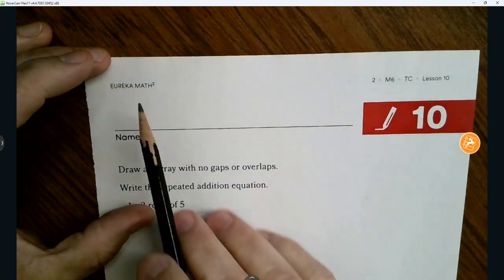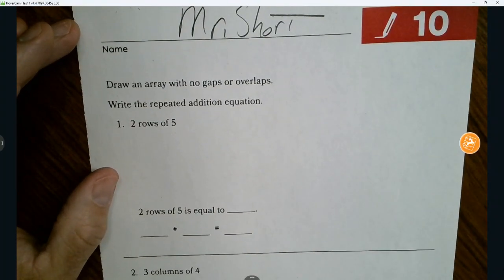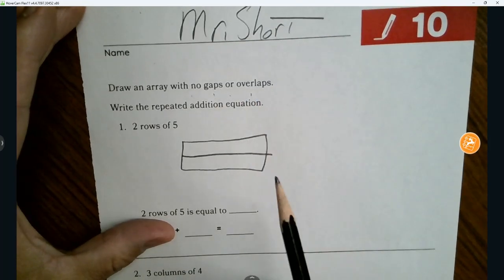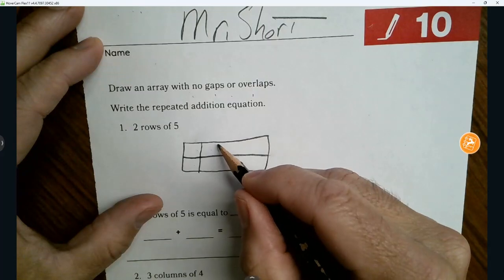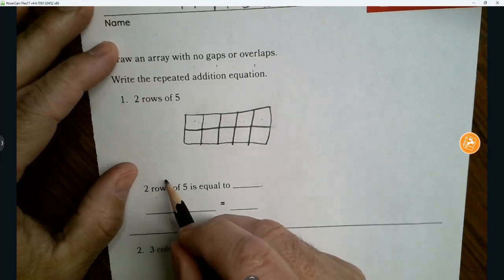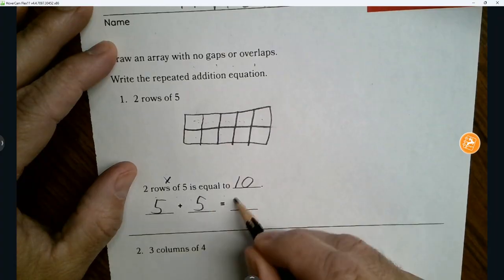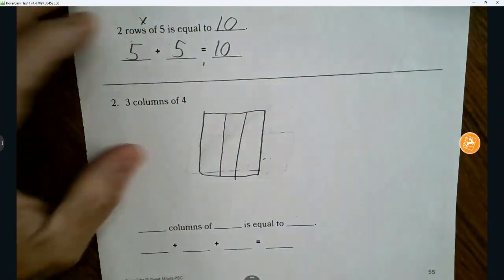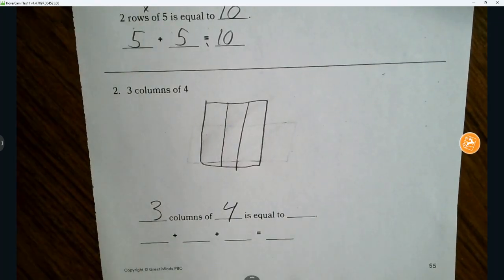Module 6 Lesson 10 Eureka Math Homework Help (2nd Grade)